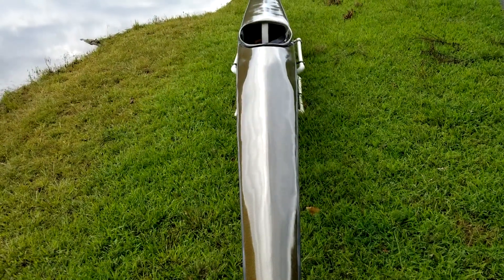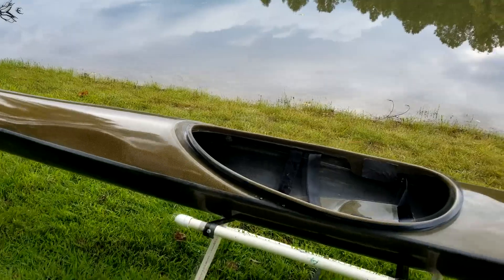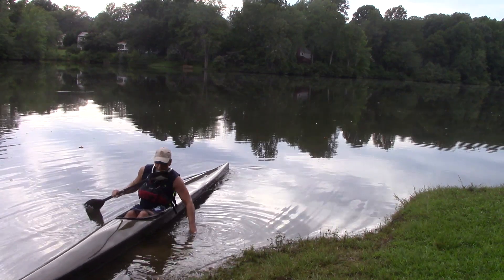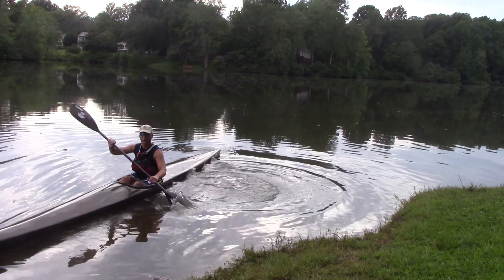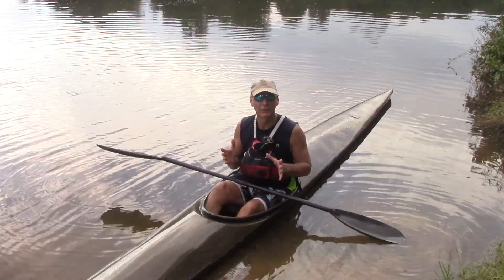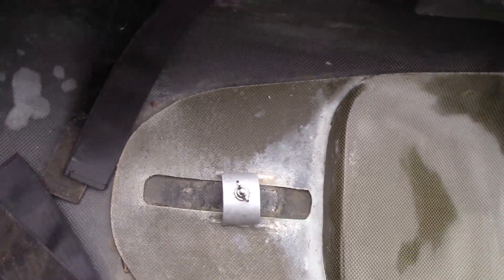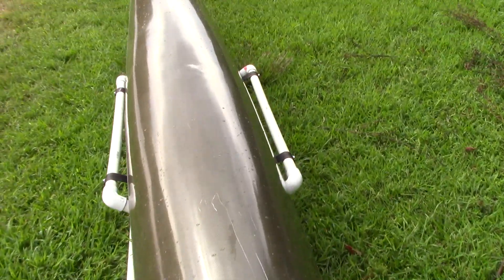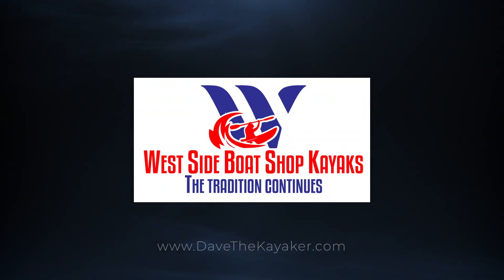Kayak Review | West Side Boat Shop Marauder Racing Kayak review | The fastest kayak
Here is the boat less than one month later in her first race. New race record kayak